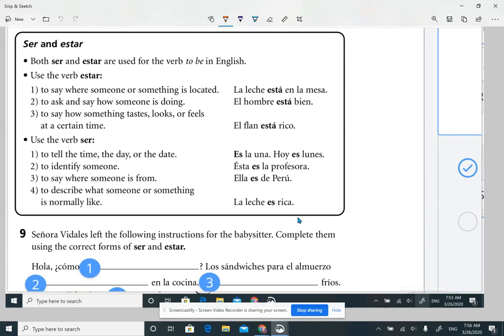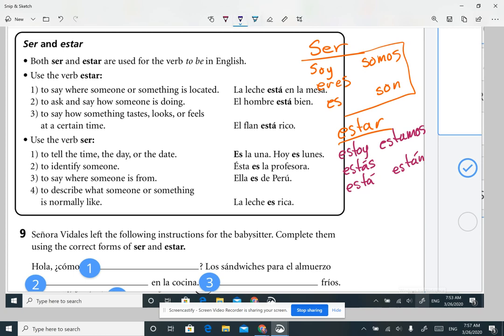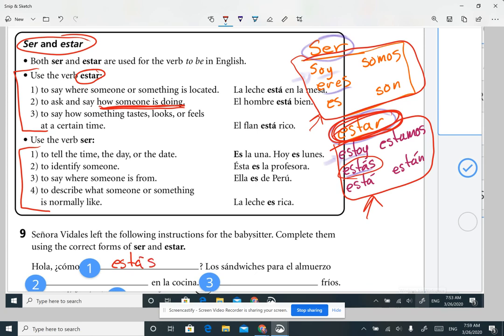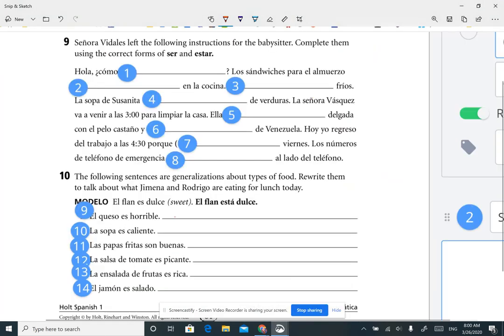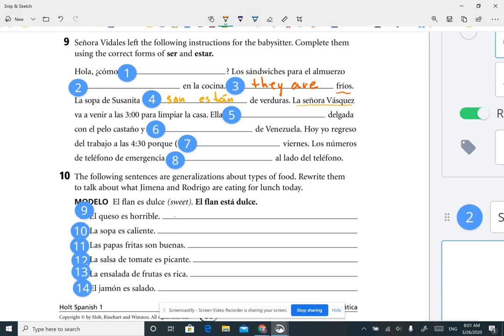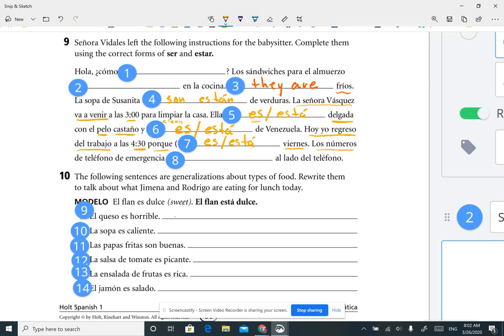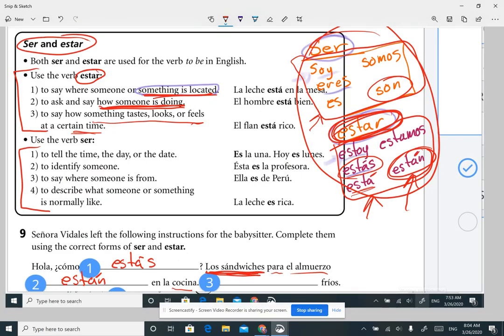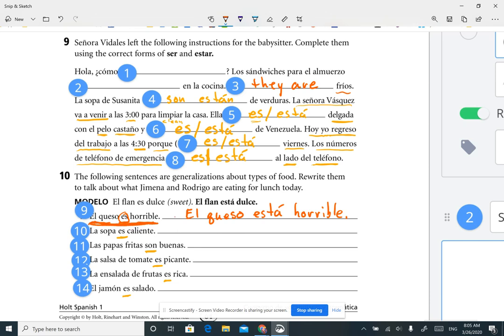Untitled: Mar 26, 2020 8:06 AM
SP 1 6.1 grammar Ser vs Estar assignment